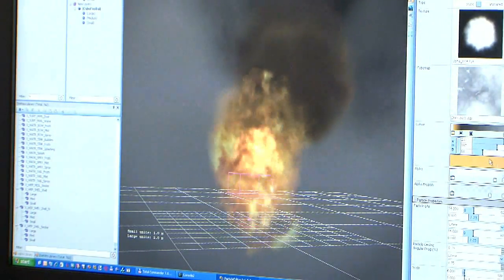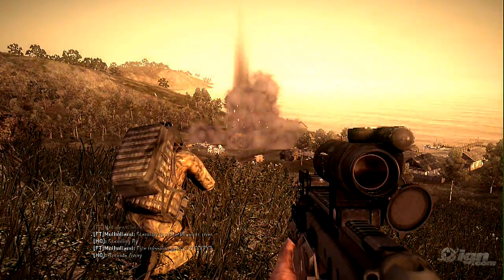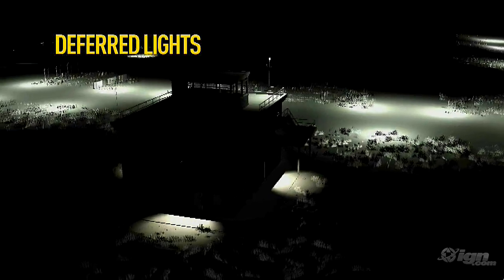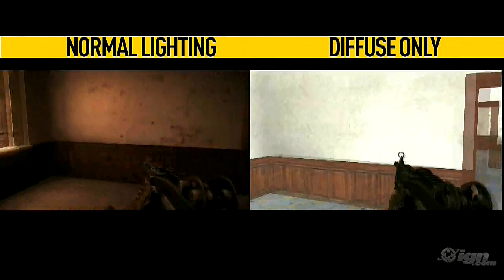Operation Flashpoint: Dragon Rising 'Fog of War Trailer' TRUE-HD QUALITY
Remember to click the HD button
Codemasters uses their advanced gaming technology to push the visual boundaries of Operation Flashpoint 2: Dragon Rising.
Platforms: Playstation 3, Xbox 360 & PC
Published by: Codemasters
Developed by: Codemasters
Genre: First-Person Shooter
Release Date:
US: October 6, 2009
Europe: October 9, 2009
Australia: October 15, 2009